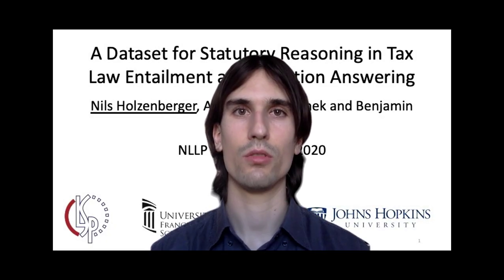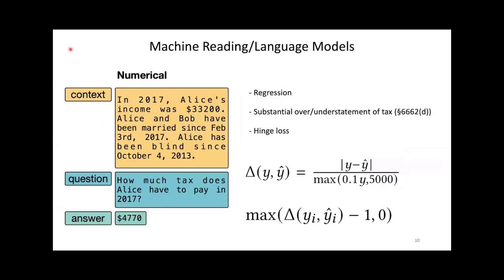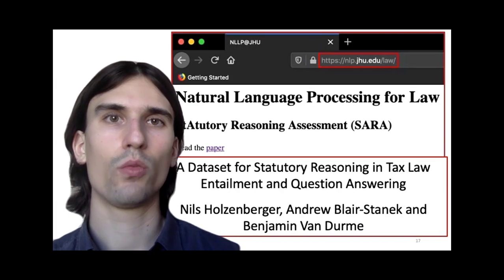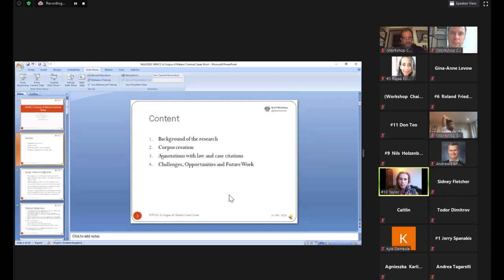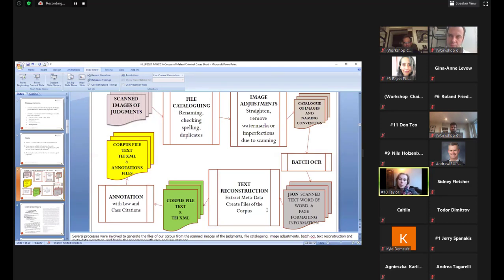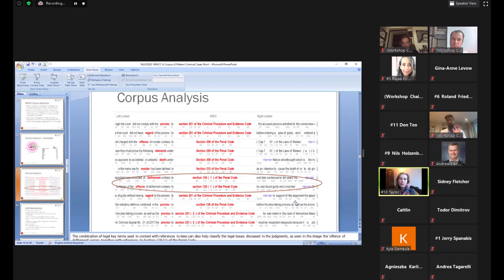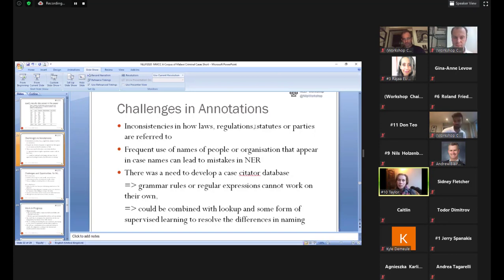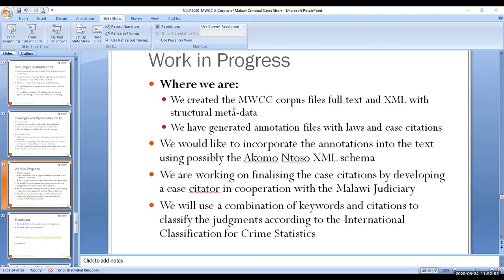NLLP Workshop 2020 Session 3: Data Sets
Natural Legal Language Processing (NLLP) 2020 Workshop @ KDD 2020

Session 3: Data Sets

0:00 - A Dataset for Statutory Reasoning in Tax Law Entailment and Question Answering  - Nils Holzenberger, Andrew Blair-Stanek, Benjamin Van Durme

16:25 - MWCC: A Corpus of Malawi Criminal Cases - Amelia V. Taylor